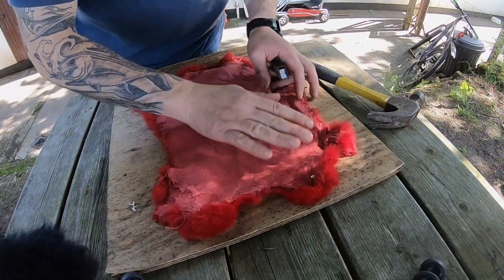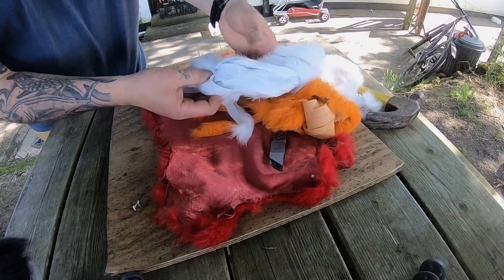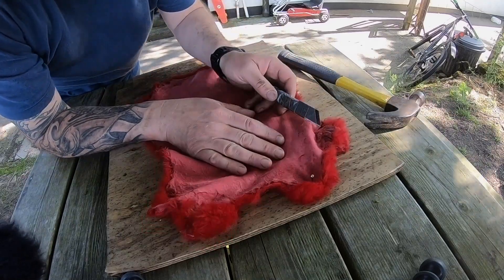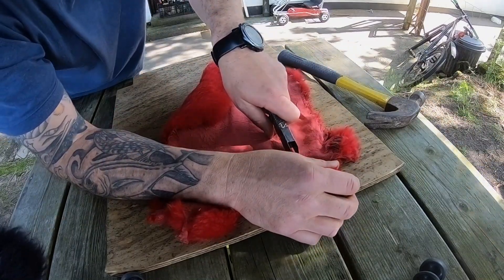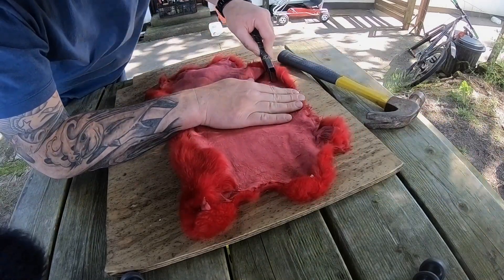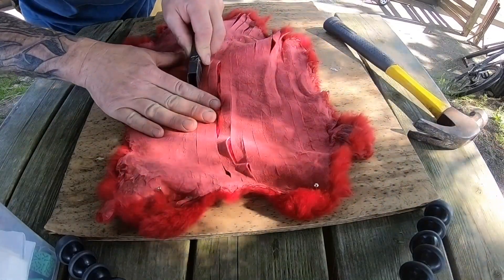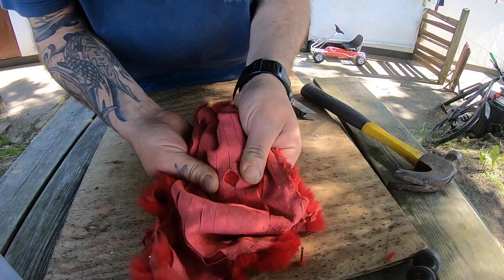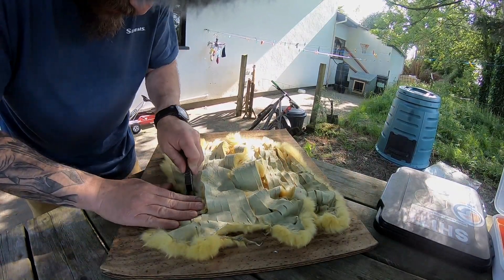The Tying Sessions :Real Magnum Zonkers and save loads of cash!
No more expensive, anorexic magnum zonkers. I never found a proper large zonker for my pike flies.Getting a full pelt gives you the option to cut any size strips that you may need.Real pike zonkers!
I get my pelts from the UK: wwwenglishrabbitfur.com